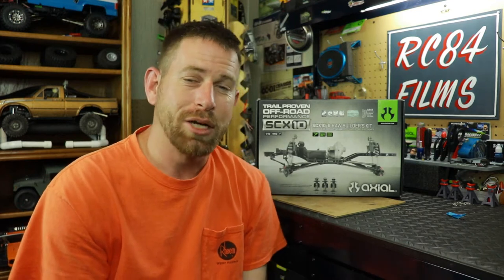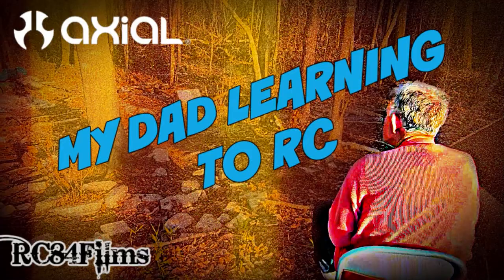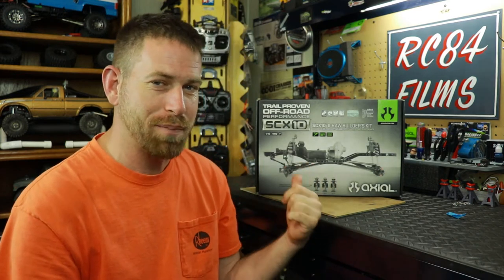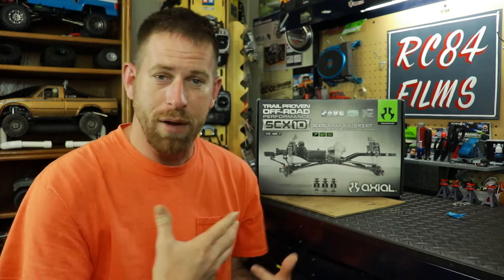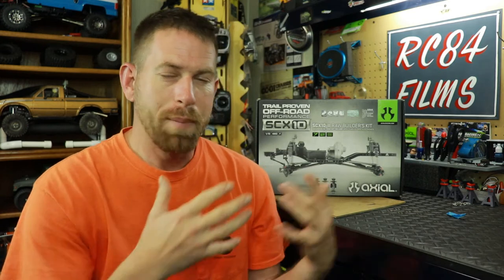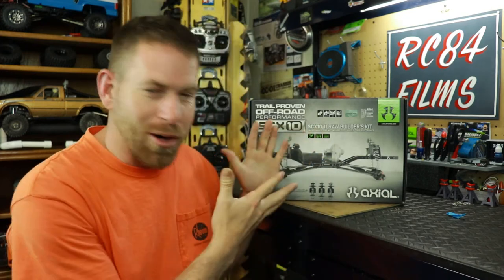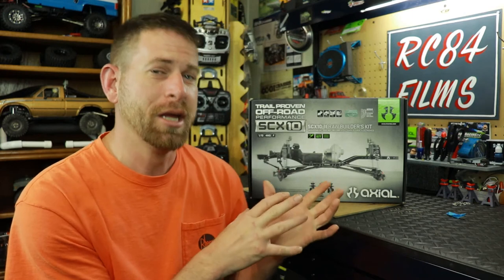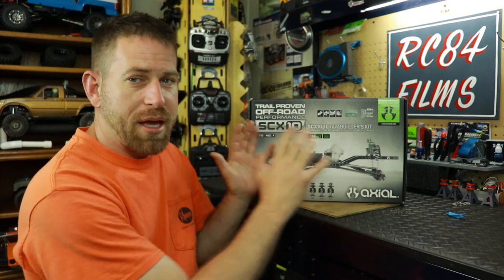RC84Films: Dad Axial SCX10ii